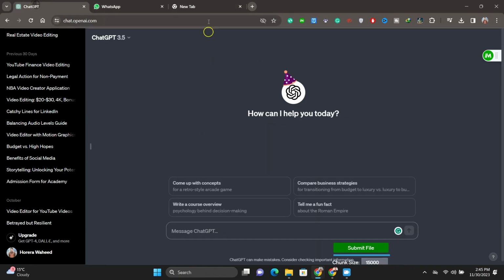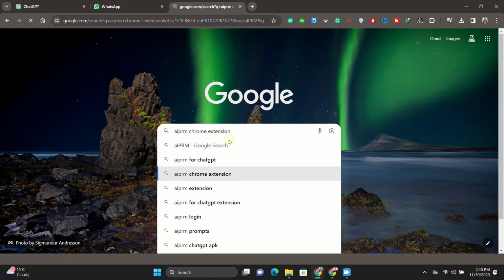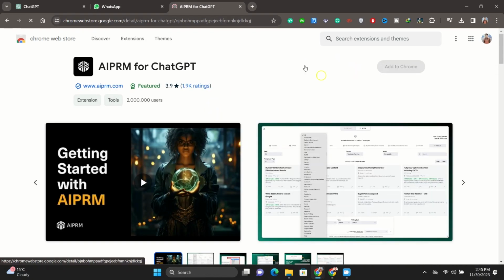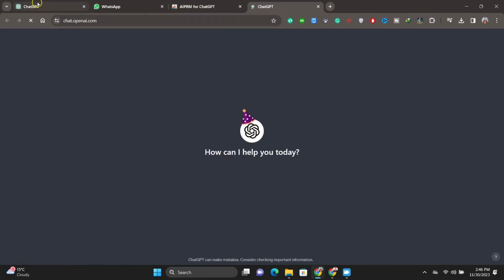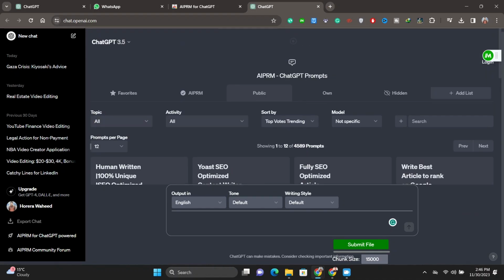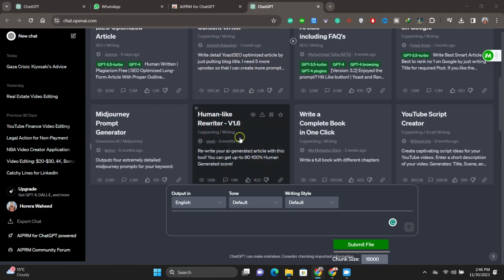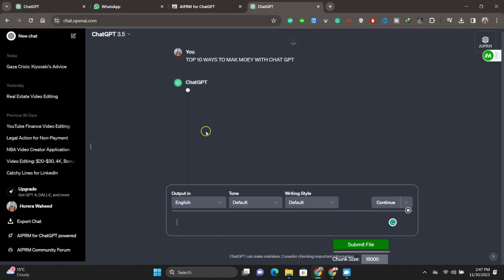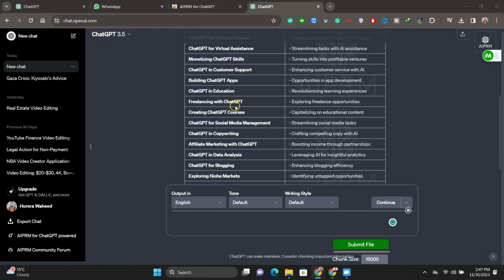How To Use Aiprm ChatGPT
Welcome to our comprehensive guide on 'How To Use Aiprm ChatGPT'! This video is your ultimate resource for mastering the Aiprm ChatGPT tool. If you're curious about how to interact effectively with Aiprm ChatGPT, look no further! We cover everything from basic commands to advanced features, ensuring you get the most out of this incredible AI technology. Whether you're a beginner or an experienced user, this video has something for everyone interested in How To Use Aiprm ChatGPT.